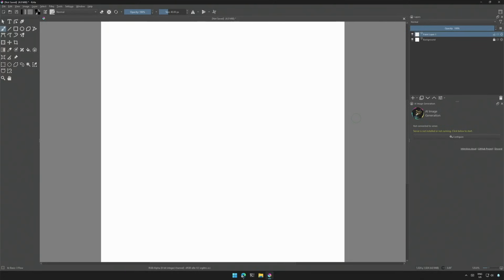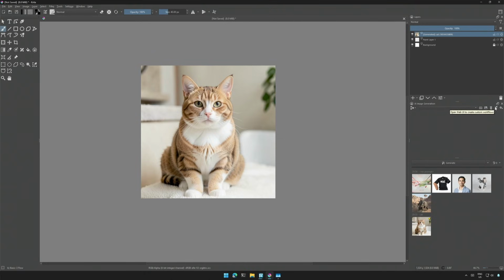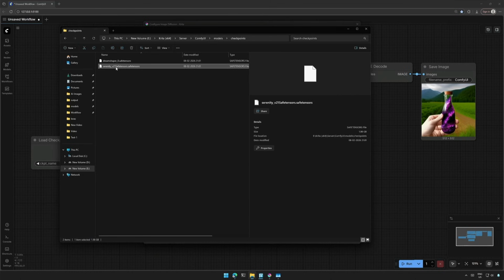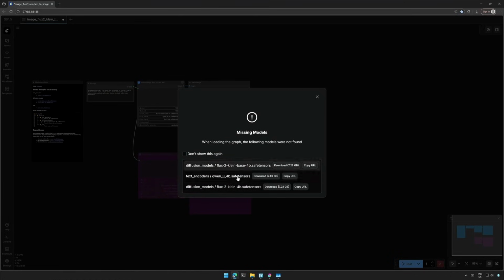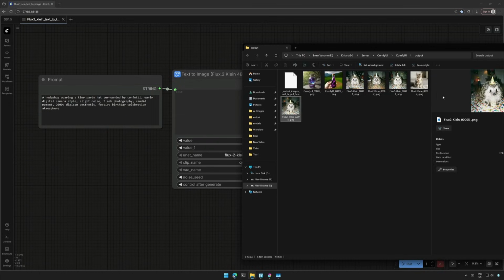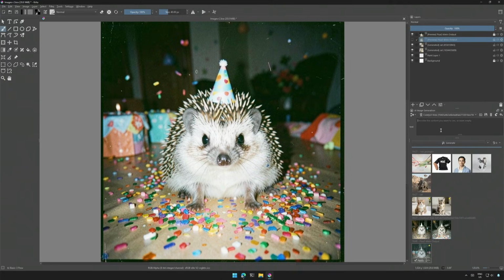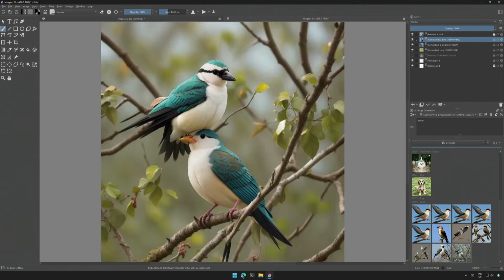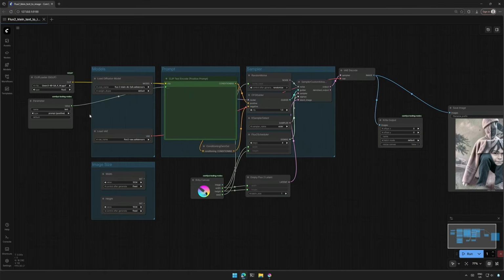Krita + Comfy UI Workflow Explained | Krita AI Diffusion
🌟 How to Use ComfyUI Inside Krita 🌟
In this video, I show how Krita can be used with ComfyUI in the background to generate AI images using diffusion models.

I explain how Krita interacts with ComfyUI, how to create custom workflows, and how to export and import workflows to build your own AI image generation pipeline.

If you want more control over your AI art process and create reusable workflows, this tutorial will help you understand the complete setup step by step.

Flux-2 Klein workflow for Krita AI Diffusion (Import Or drag and drop on Comfy UI)

Happy creating! 🎨✨